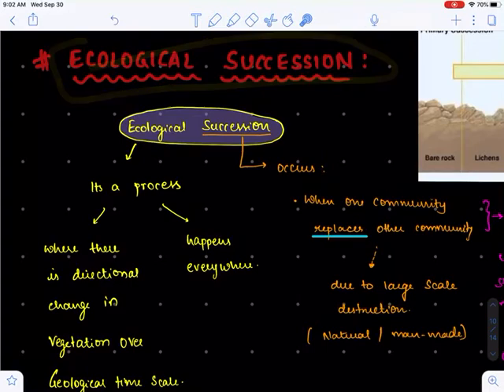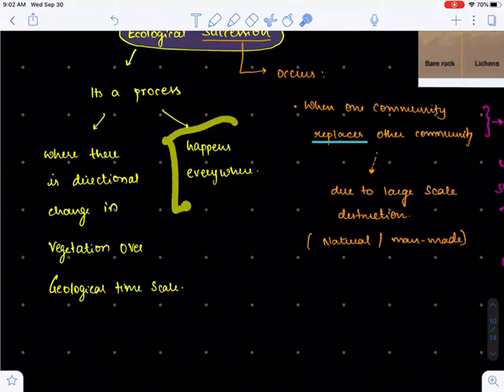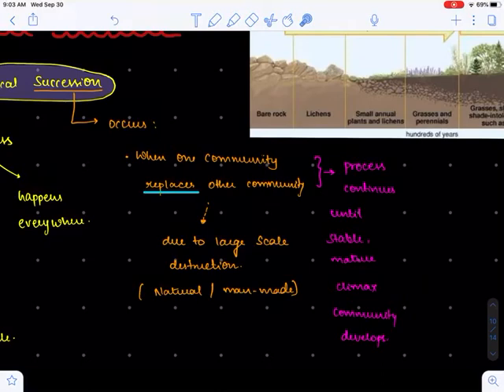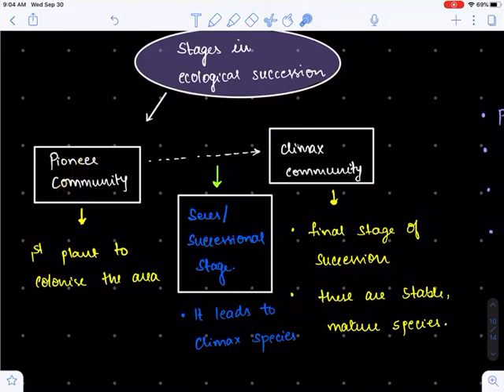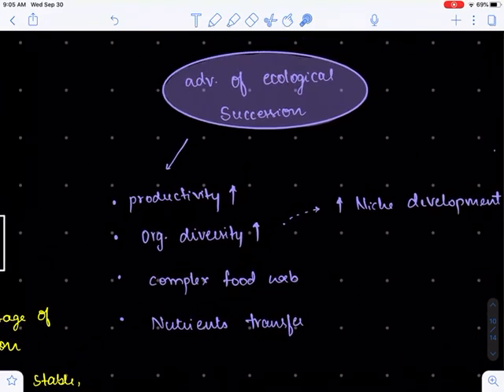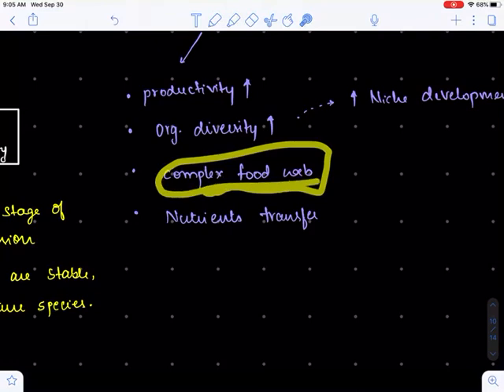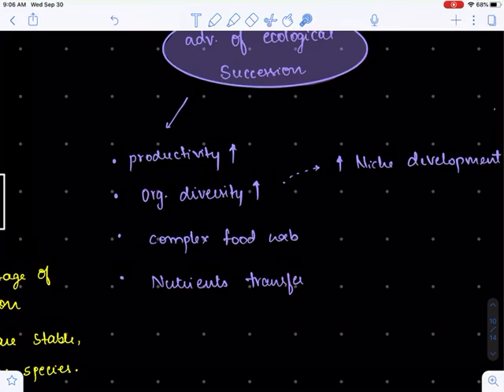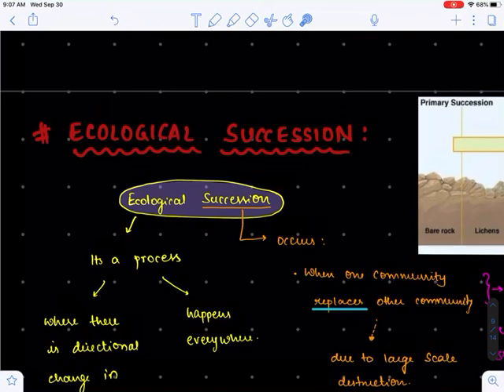Ecological succession UPSC | Shankar ias environment series